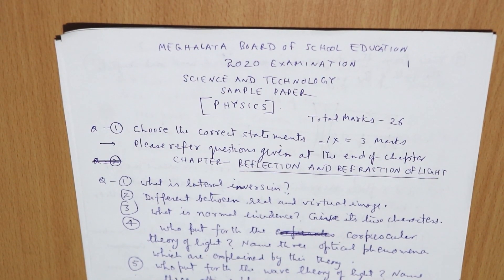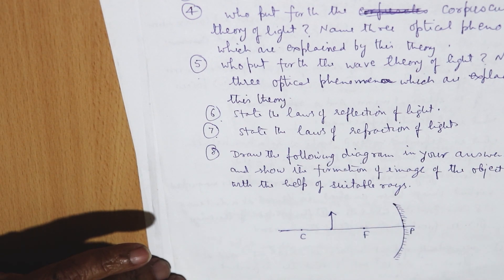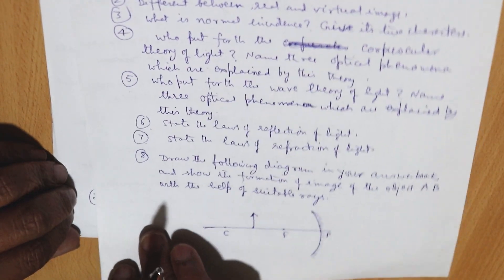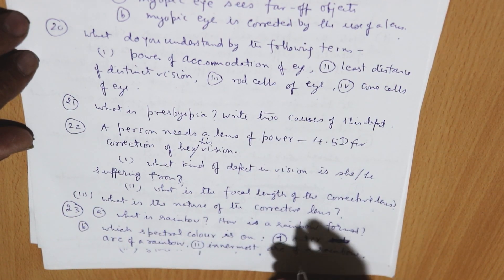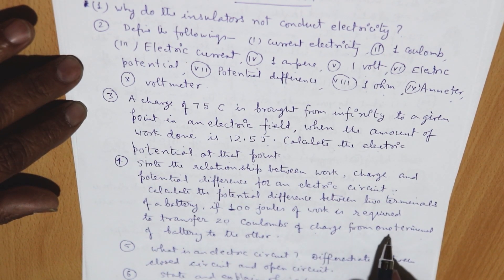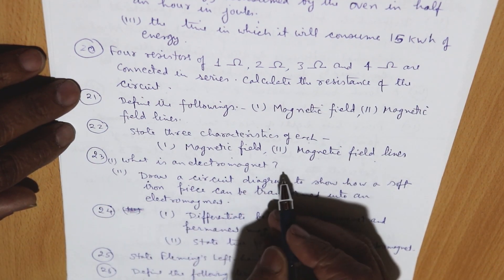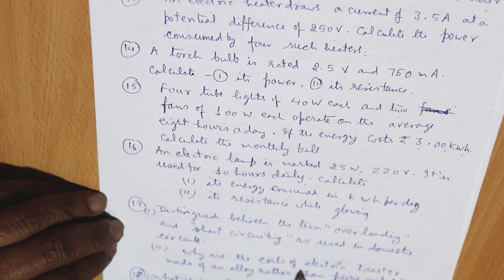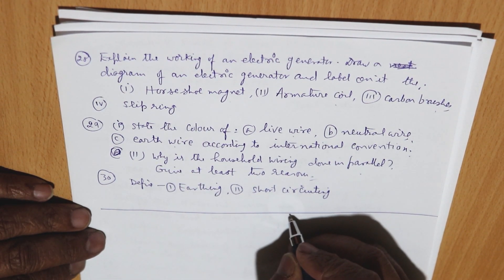MBOSE Class 10 Science Sample Questions(Physics) for 2020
The above video contains the suggested questions for the upcomming MBOSE class 10 science examination. I hope this video will help the student to prepare and get good marks in board exam.